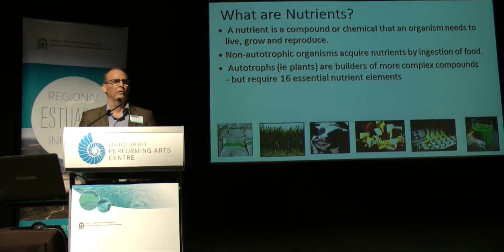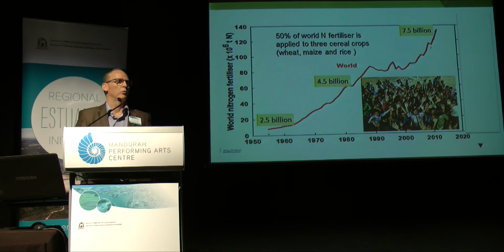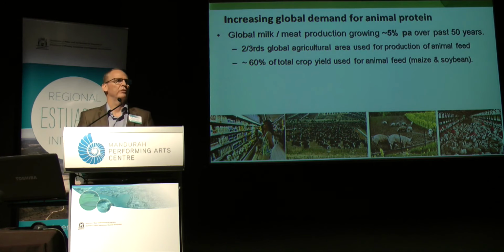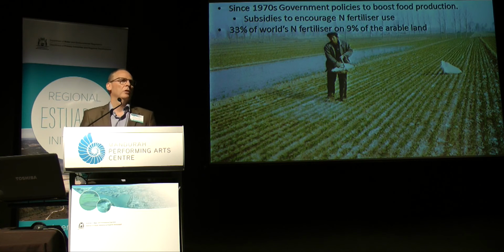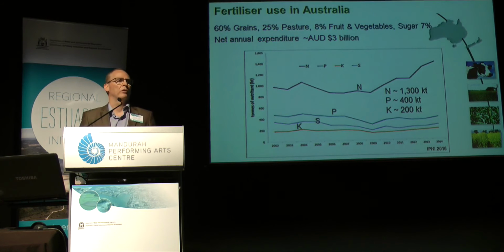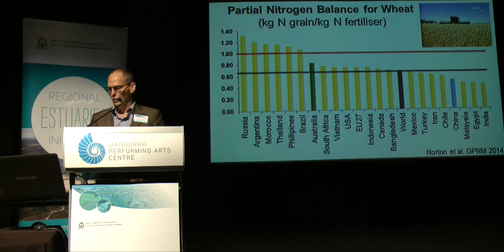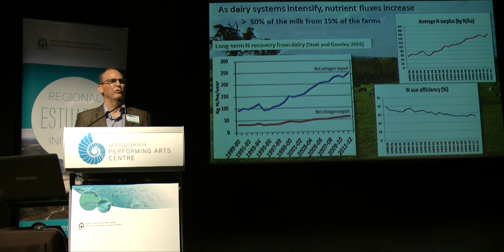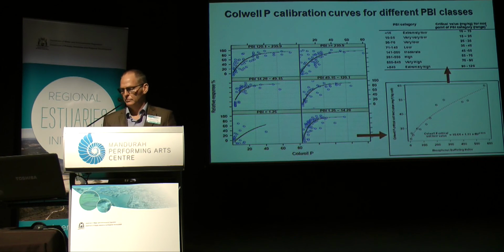REI - Nutrient Summit 2017 : 04 : Dr Cam Gourley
Enhancing nutrient use efficiency from planet to paddock: Dr Cameron Gourley, Senior Research Scientist, Victorian Department of Economic Development, Jobs, Transport and Resources